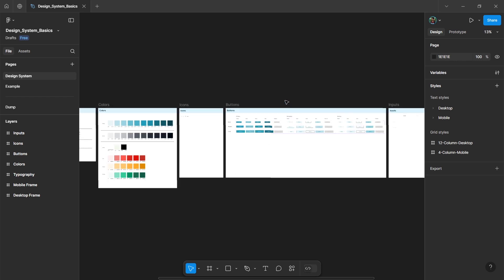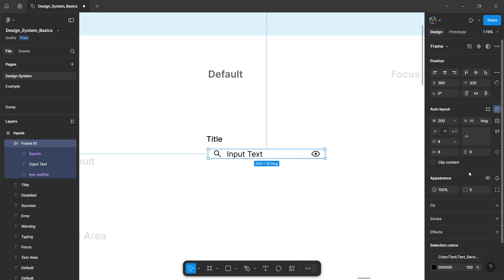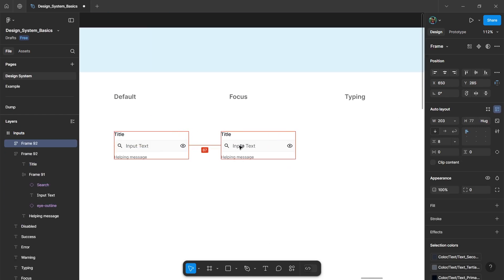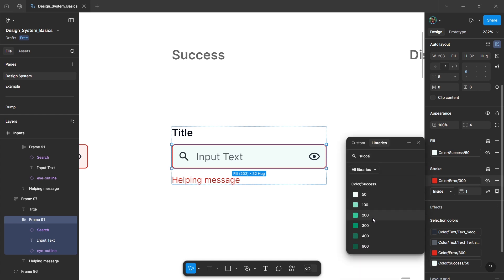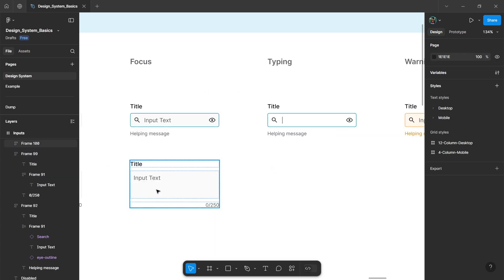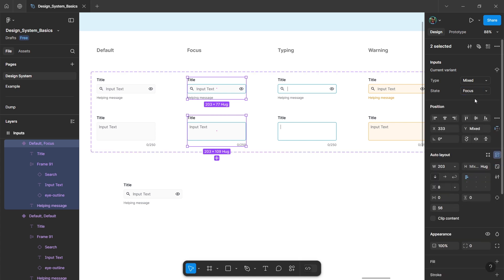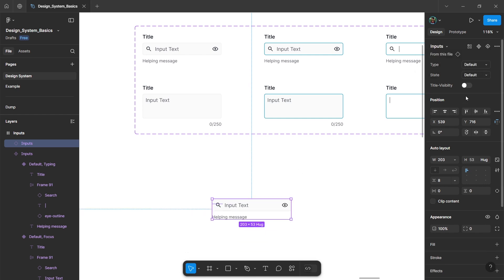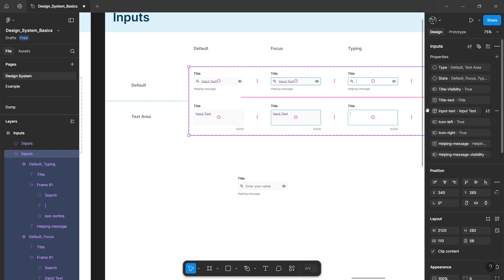Figma Input Field Components | Design System for Beginners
If you’ve ever struggled with making clean, responsive input fields in Figma this video is for you. I’ll walk you through how to build a flexible input field component that works across different states and use cases, all within a proper design system setup.

We’ll cover everything from setting up basic input boxes, adding placeholder text and icons, handling focus and error states, and making sure your components are reusable and easy to update later. Whether you’re working on a login form, contact form, or a bigger product UI, these input fields will keep your design consistent and scalable.

Here’s what you’ll learn:
– How to build responsive input fields in Figma
– Creating a solid base for form components
– Adding states like focus, error, and disabled
– Working with icons inside input boxes
– Setting up variants for different use cases
– Tips to keep your components clean and easy to manage

This is a beginner-friendly guide, so even if you’re new to design systems or Figma components, you’ll be able to follow along and build something solid by the end.
Stick around till the end to see how everything comes together.